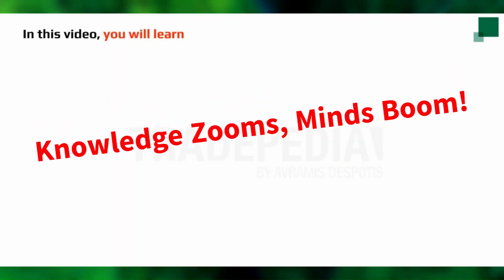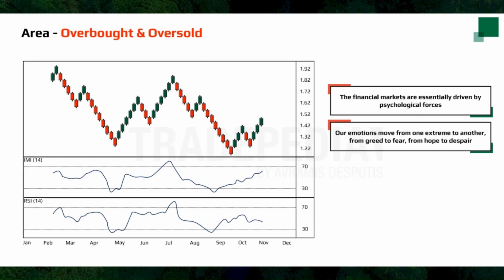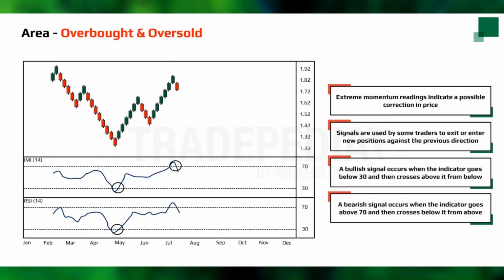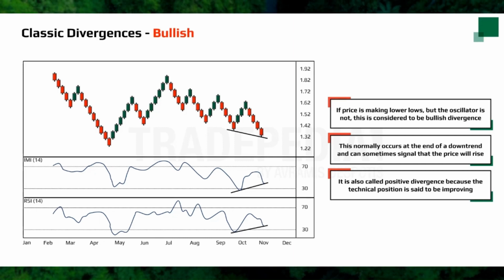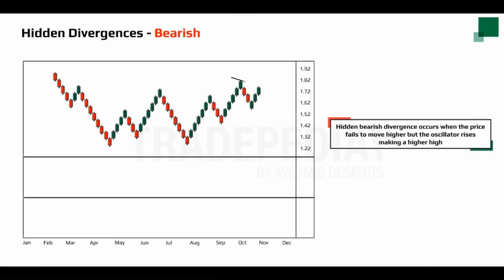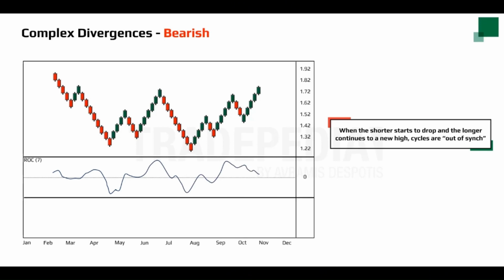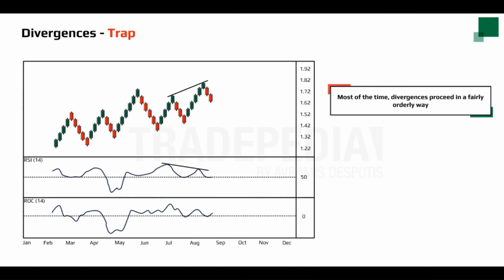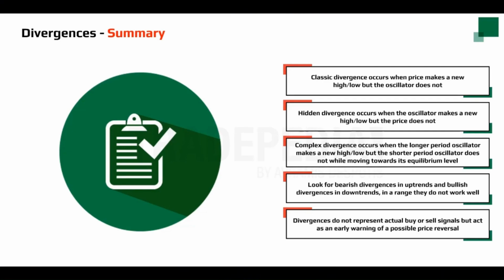Oscillator Analysis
Dive into the world of oscillator analysis in forex trading with our latest video! In this comprehensive guide, we explore how oscillators such as the Relative Strength Index (RSI), Stochastic Oscillator, and Moving Average Convergence Divergence (MACD) can help you identify potential trend reversals, gauge market momentum, and make informed trading decisions. Whether you're a beginner trader or seasoned pro, this video is packed with valuable insights and practical tips to elevate your trading strategy. Don't miss out on this opportunity to master oscillator analysis and take your trading game to the next level!